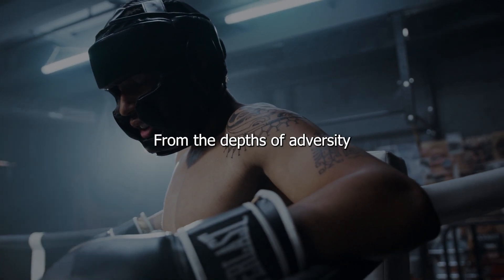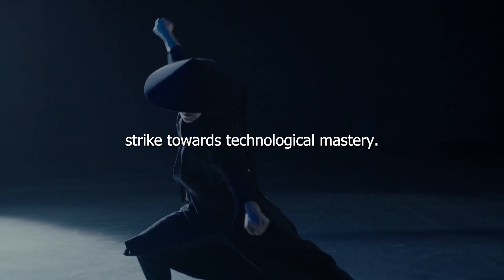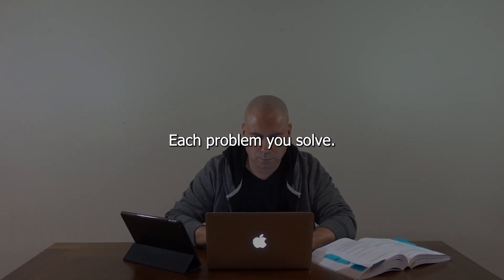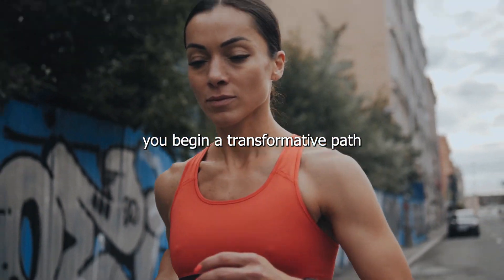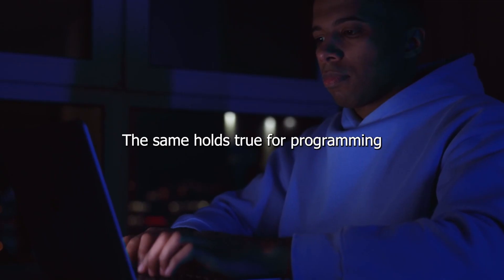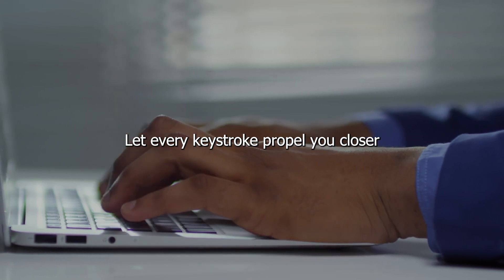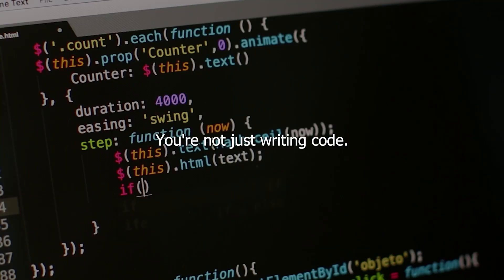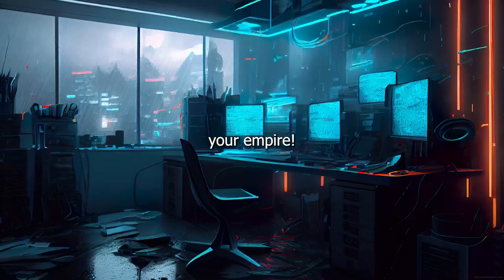Programming is like a Marathon - Motivation to Code Your Empire!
Programming is like a Marathon! You need to put in the time to become a Master Programmer. Sprinting can lead to Coder Burn Out if you don't recognize the amount of time and effort you must put into really mastering the craft of programming.

After 10+ years of programming, there's still so much more that I have to learn. I don't consider myself a Master Programmer yet, I know I have a ways to go before I get to that level. But I respect the process. I train daily. I read, research, and try to exercise my brain so I can enhance my skills as a programmer.

I make these motivational videos for programmers because I understand how hard it really is to take your programming skills to the next level. I know others feel the same way and could use a little inspiration.

Join me on my journey to becoming a Master Programmer.